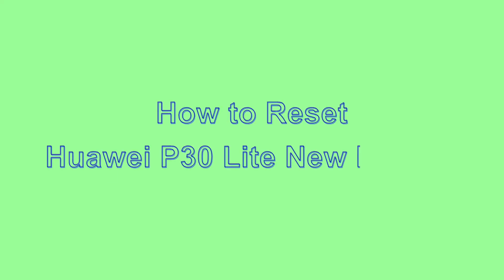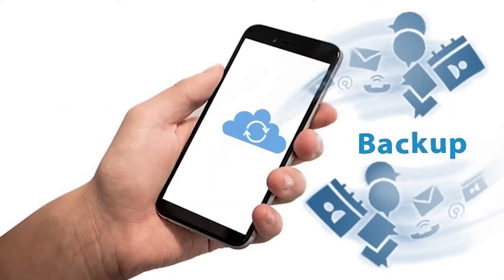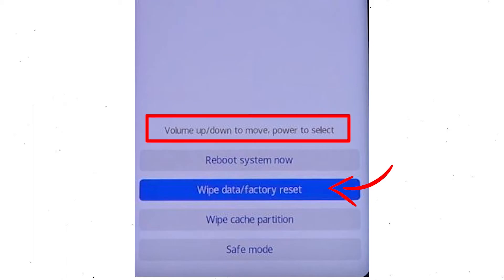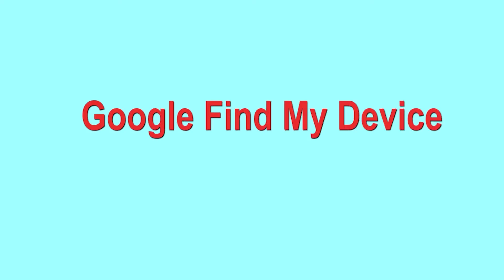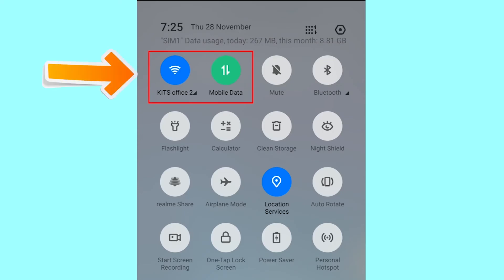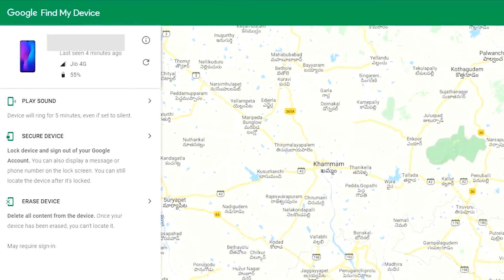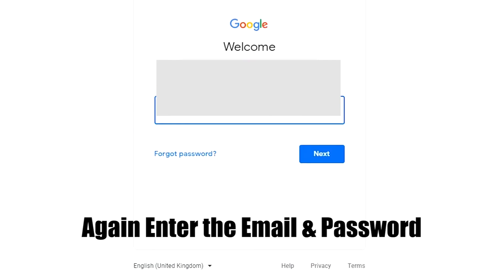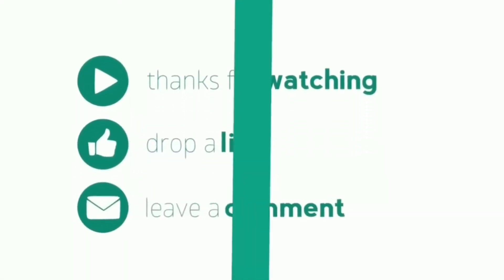How to Reset & Unlock Huawei P30 Lite New Edition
You can easily Hard Reset Huawei android mobile here. You can also unlock the Huawei phone when you forgot the password.

In this video, you can learn how to reset the Huawei android phone in different ways.

Video Contents
How to Hard Reset Huawei.
Reset Huawei without a password.
Unlock Huawei Android phone.
Reset Huawei with Google Find My Device.
Wipe/delete data on Huawei.
Huawei formats when forgot password.
Huawei bypasses google account protection.

Hard reset Huawei mobile

1.First, Switch off your Huawei mobile, by holding the power button.
2.After that, hold down the Volume Up + Power Button.
3.When you see the  Huawei or Android Logo screen, release all the buttons.
4.Use the volume buttons select the Wipe data/factory reset option and press the Power button to activate the option.
5.Next, Type YES, and choose the Wipe data/factory reset option.
6.Again Select Wipe data/factory reset option.
7.After the complete the process, again with the volume buttons select the Reboot system now option and press the power button to confirm.
9.Finally, the Device will reboot and take several minutes to start.

1.Take another phone or PC and open any browser.
2.After that, visit Google Find My Device.
3.Sign in using the Google login credentials which are used on your phone.
4.After login, there will be three different options Play Sound, Secure device, and Erase device.
5.Now Click on the Erase device option.
6.Afterward, you will see the Erase all data menu.
7.Then tap on the Erase option.
8.Well done, You are successfully Reset your Mobile.